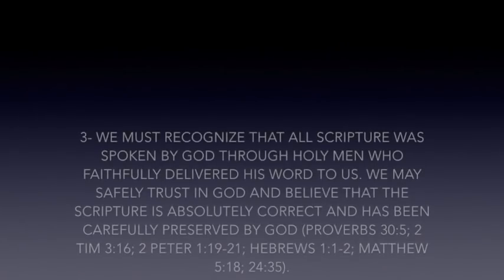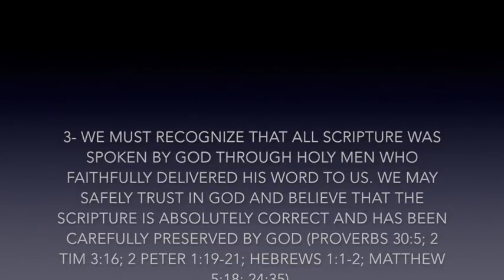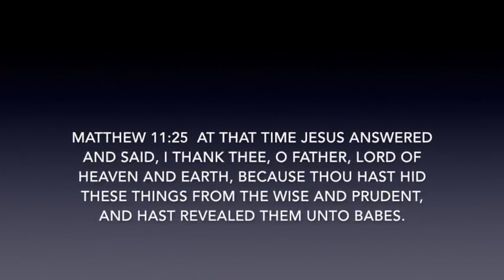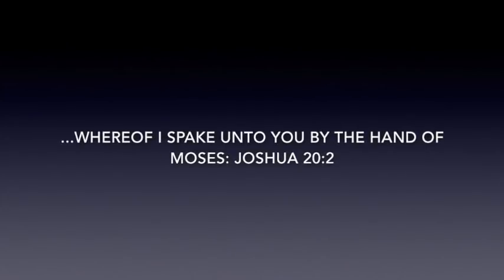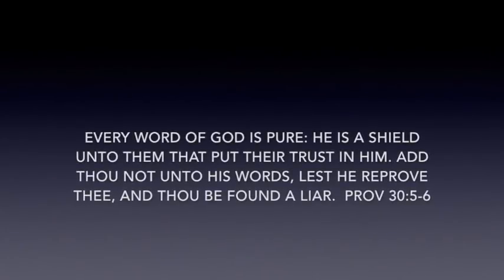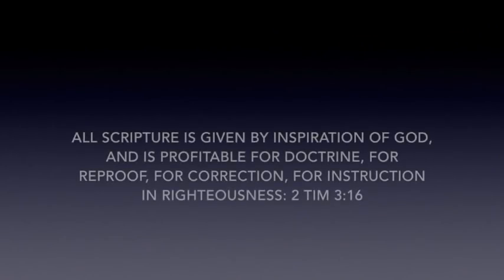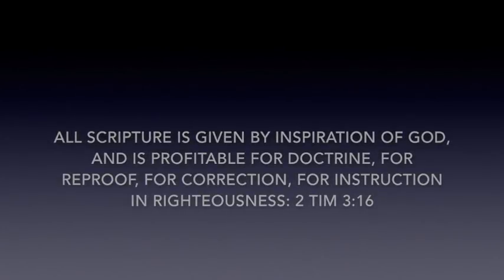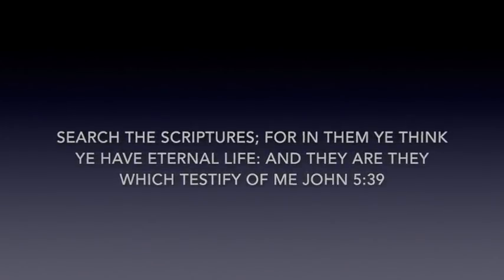Hermeneutics - Lecture 3 w/ Pastor Mark Spitsbergen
Learn how to study the Bible according to the Word of God, by following the rules laid out in the bible